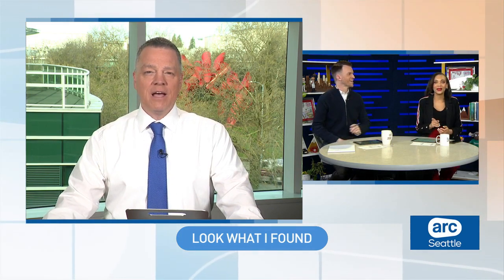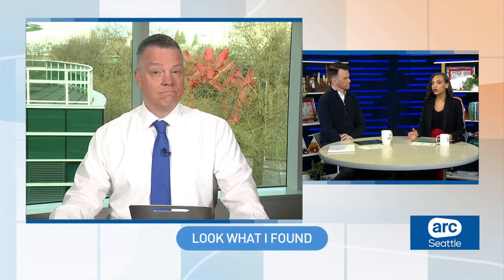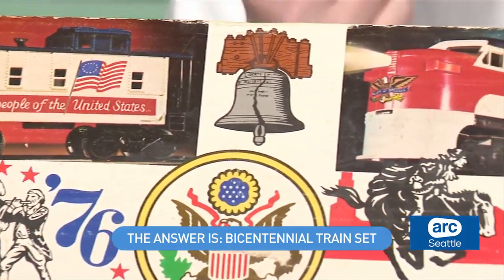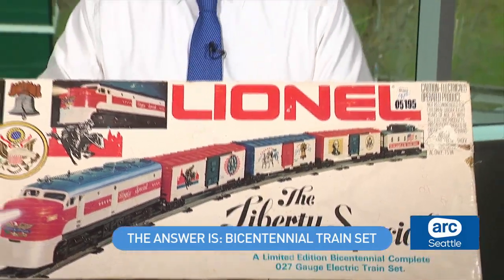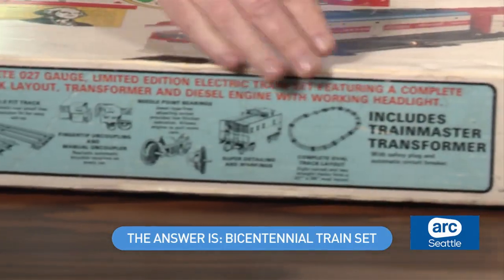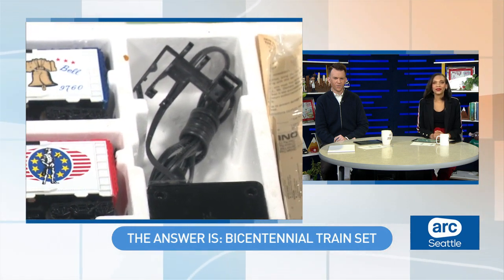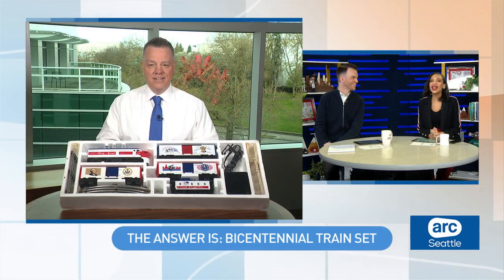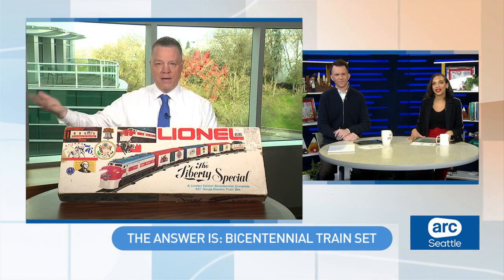Forecaster Theron Zahn showcases a blast from the past that's never been opened | ARC Seattle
KOMO Forecaster Theron Zahn tries to trick anchors Steve McCarron and Tyrah Majors by revealing an interesting item that he finds from his home or during one of his shopping excursions.

This week’s find is something train lovers will LOVE! It was purchased from The Bon Marche and gifted to Theron approximately ten years ago by a KOMO News viewer.
Watch ARC Seattle Monday-Friday 8-10 a.m. and 10-11 p.m. on the CW Channel 51.